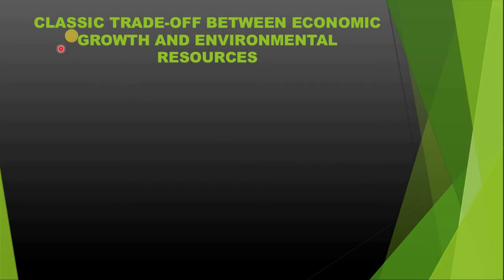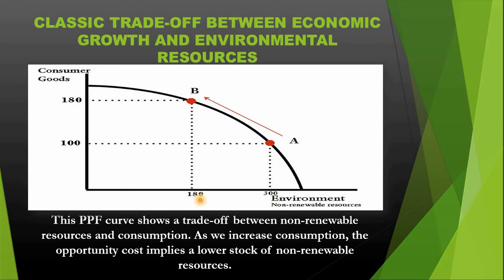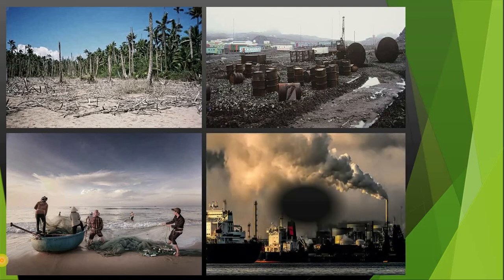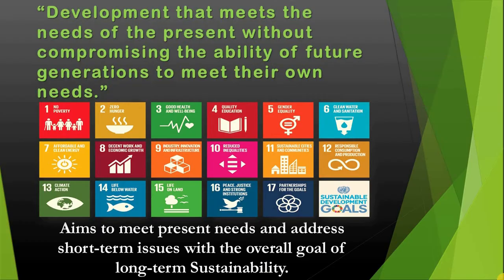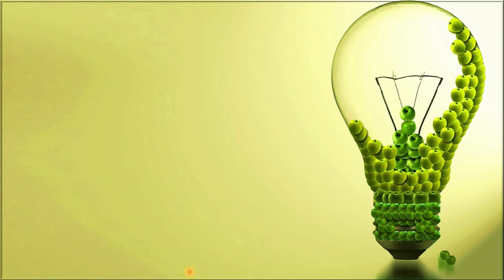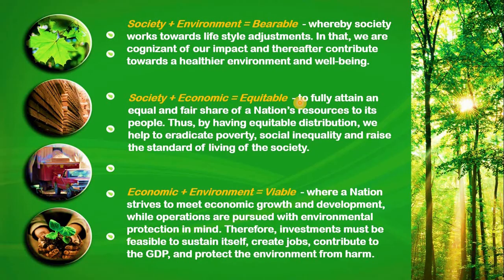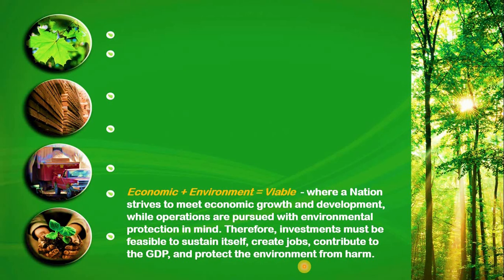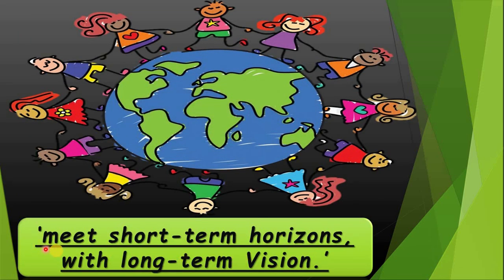EFFECT OF ECONOMIC DEVELOPMENT ON RESOURCES AND ENVIRONMENT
The environmental impact of economic growth includes the increased consumption of non-renewable resources, higher levels of pollution, global warming and the potential loss of environmental habitats. ... However, not all forms of economic growth cause damage to the environment. Today we briefly discussed about this.
This is an important topic you are going to learn in your economics class as well as your Geography class. Hope you are understand this video clearly. Your wishing motivate me to create such content.